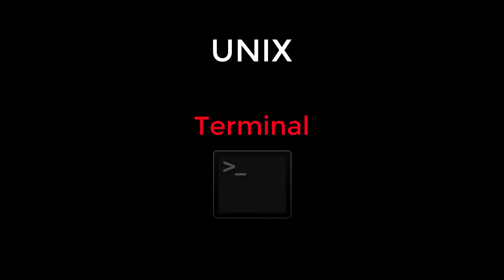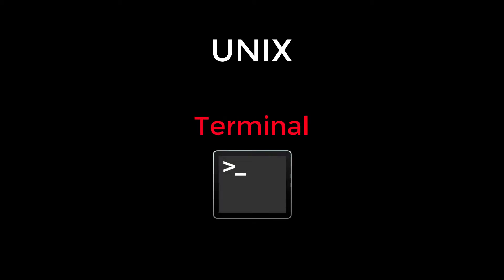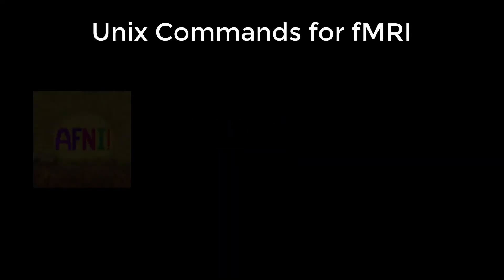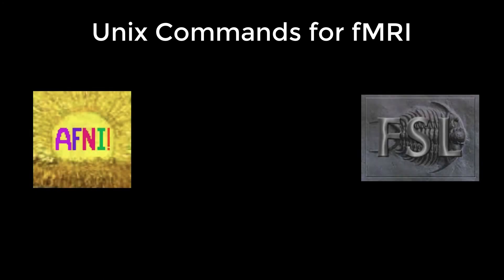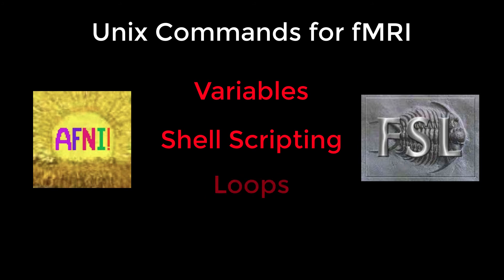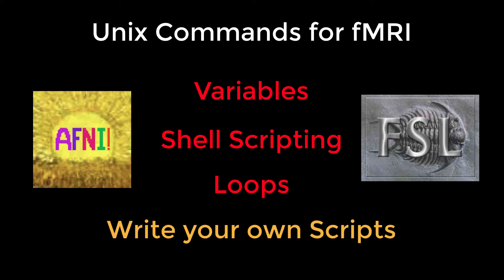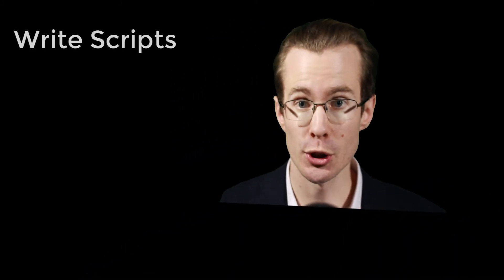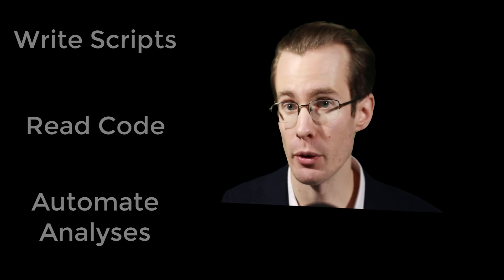Introduction to Unix for Neuroimagers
An overview of how to use Unix and write shell scripts, especially for the fMRI analysis package AFNI and FSL